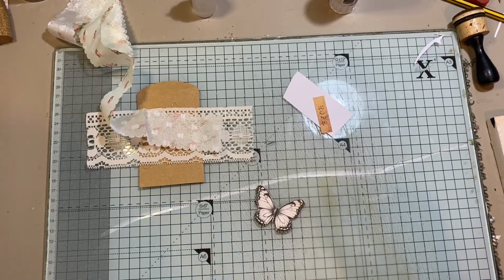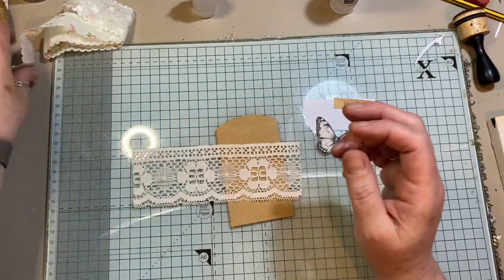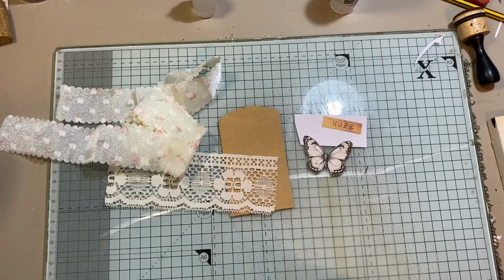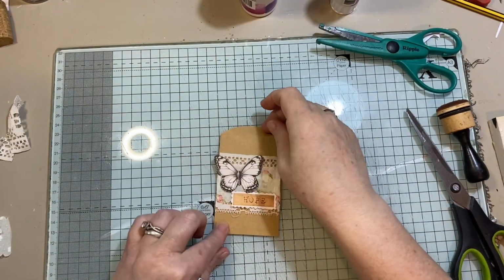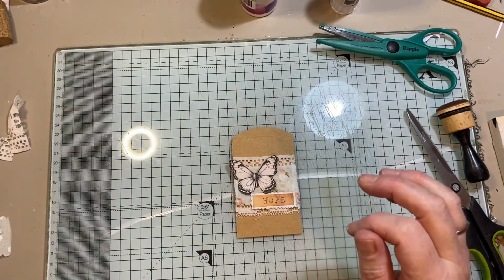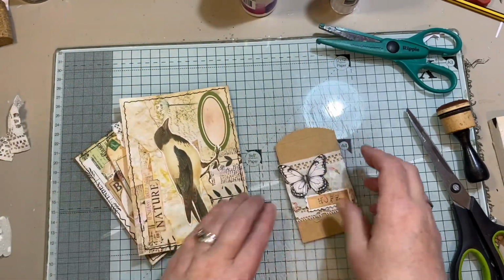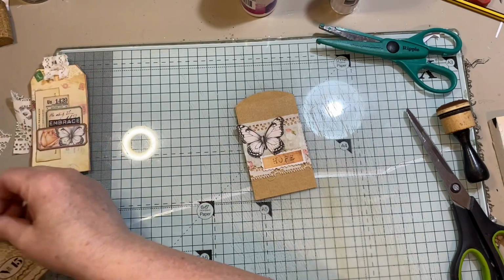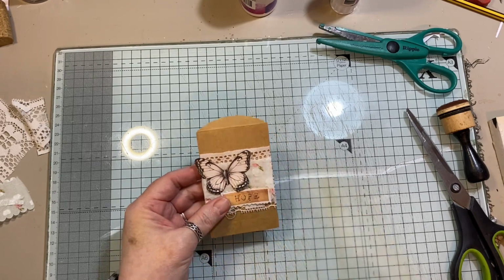Craft with me : 5 item craft project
ARTYmaze
Tsunami rose
MyPorchPrints
Tracie Fox
Old design shop Etsy
TaylorMadeJournals
Ruby&Pearlxo
Handmadefromlisa etsy
LaceBoutique1 Etsy